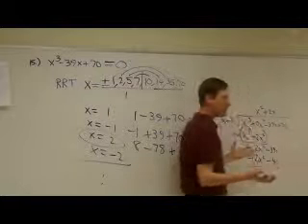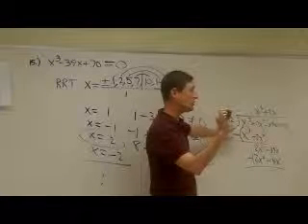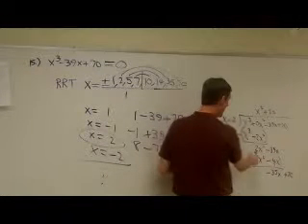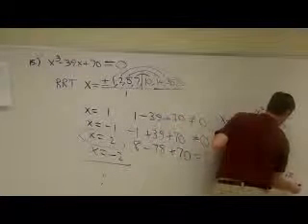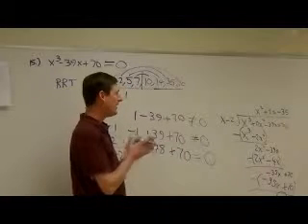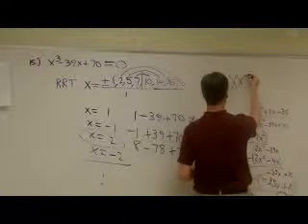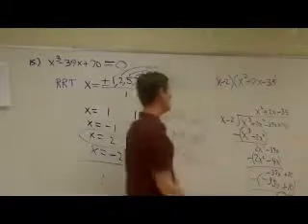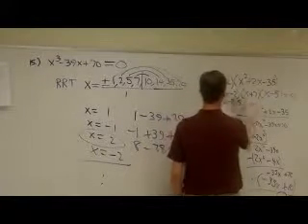Sample Test 10 part 8